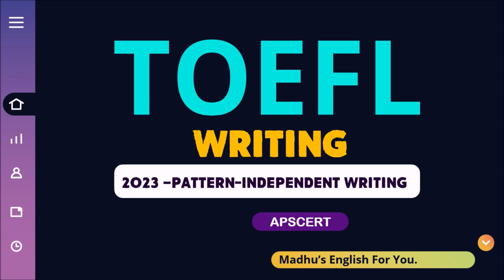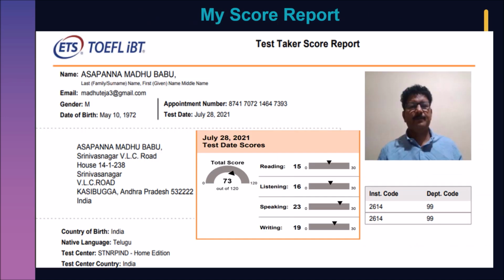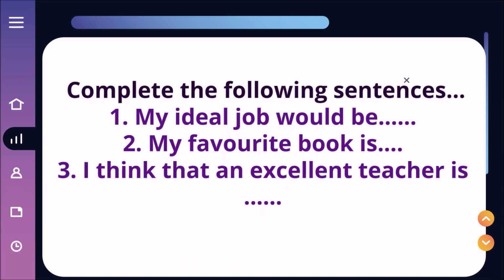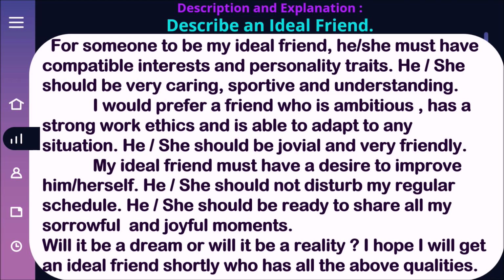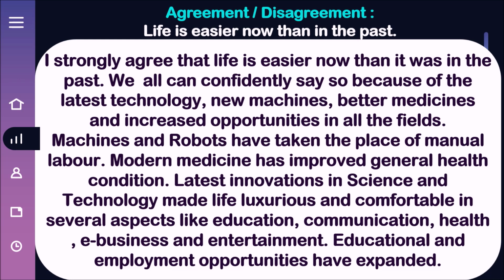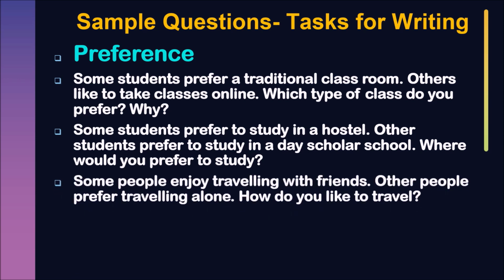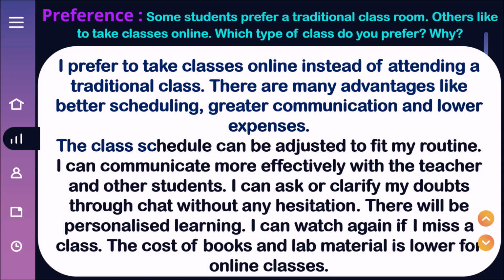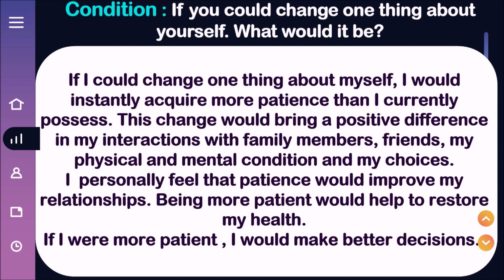TOEFL WRITING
It's a useful video  to practise writing Task for TOEFL.